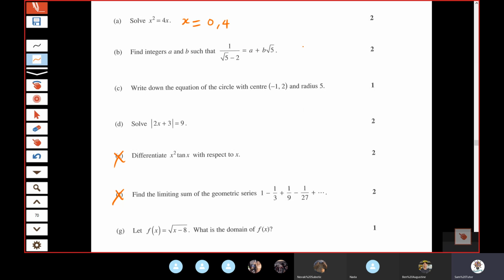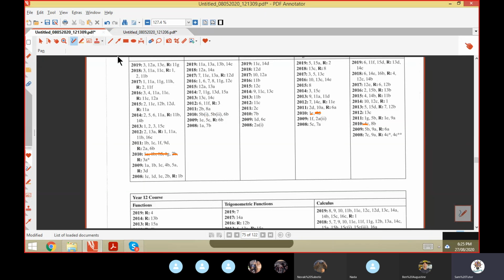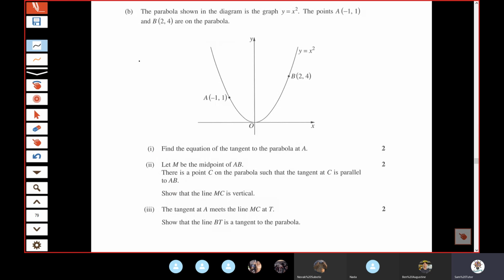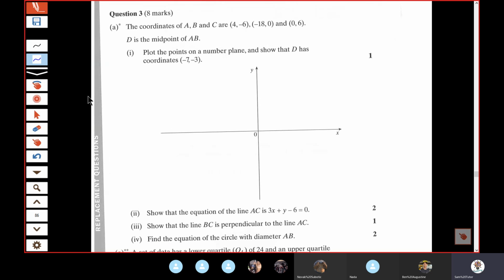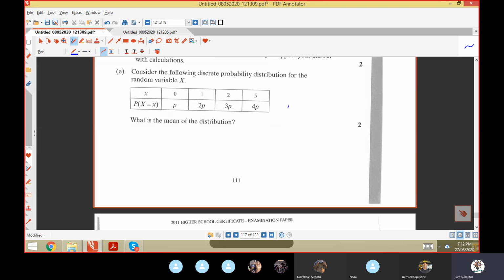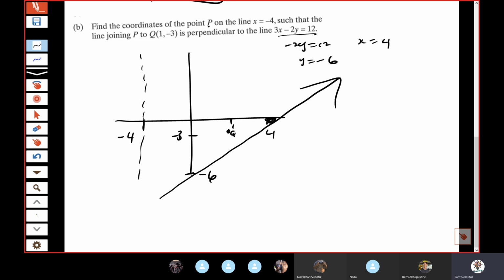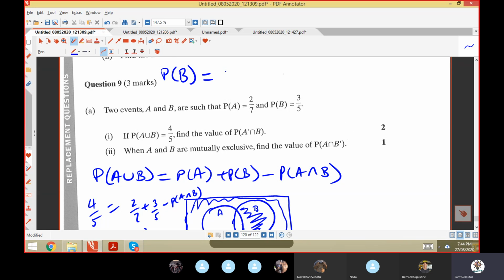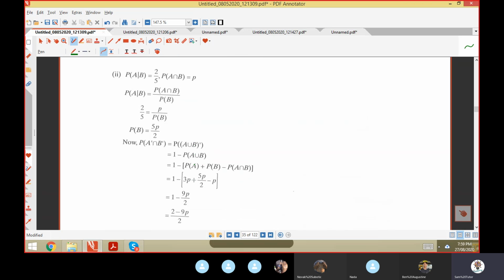Year 11 || Adv || Revision